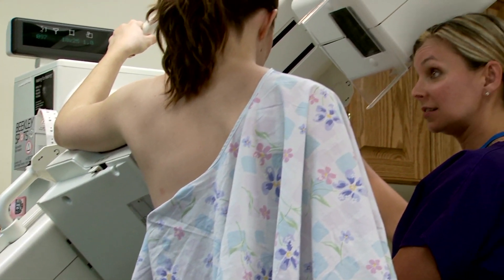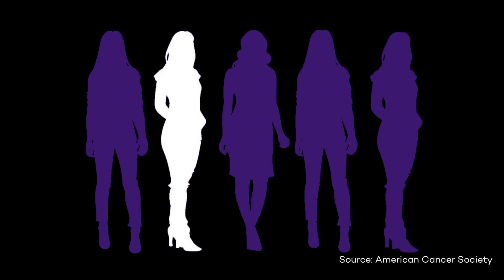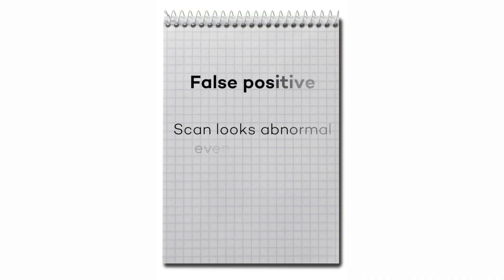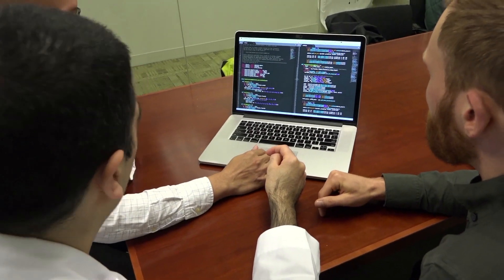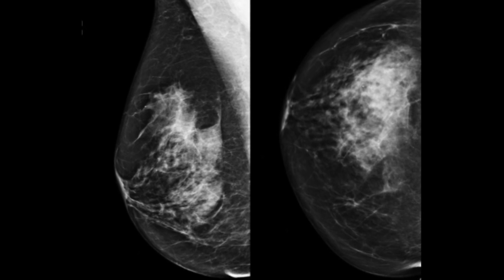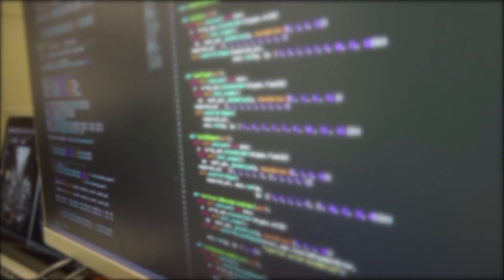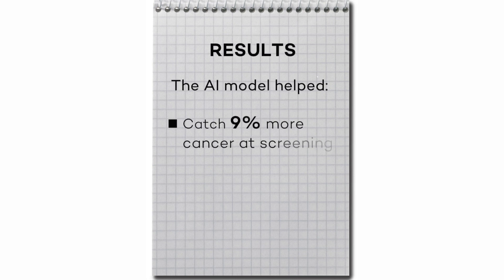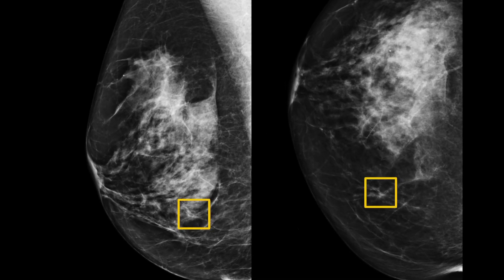AI model improves breast cancer detection on mammograms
A new Artificial Intelligence (AI) model predicts breast cancer in mammograms more accurately than radiologists, reducing false positives and false negatives, reports a large international study from Google, Northwestern Medicine and two screening centers in the United Kingdom (U.K.). ____